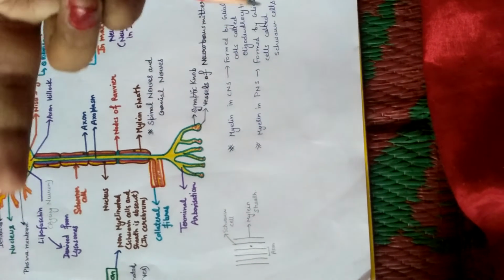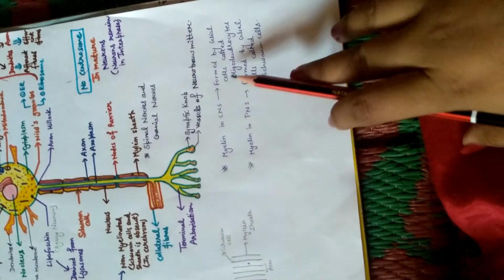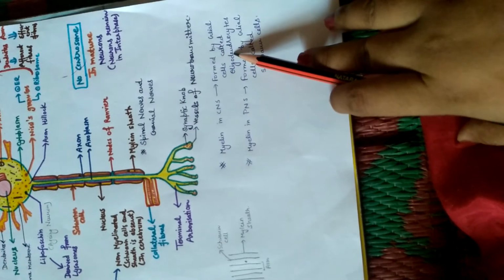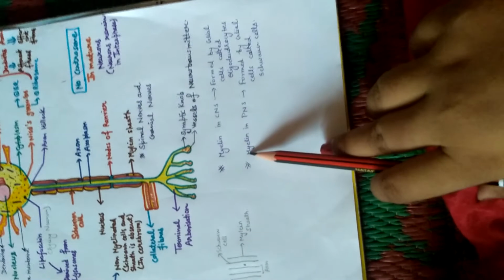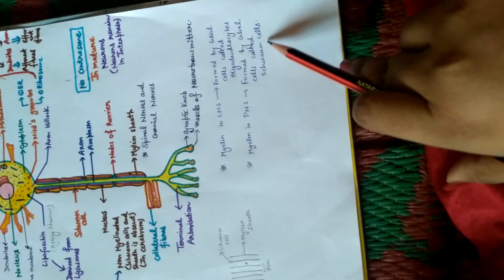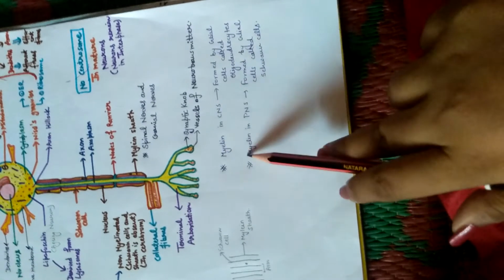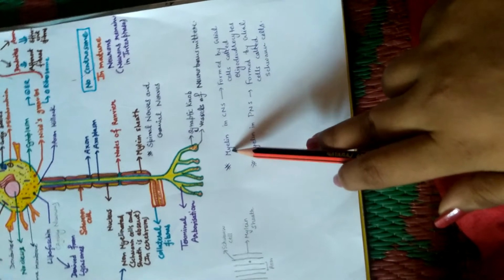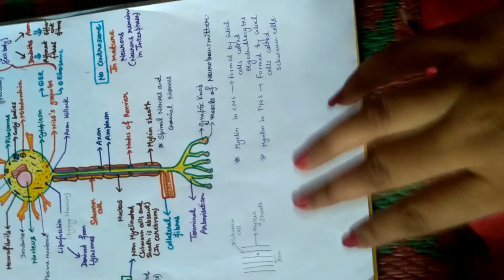Neuron detalied structure